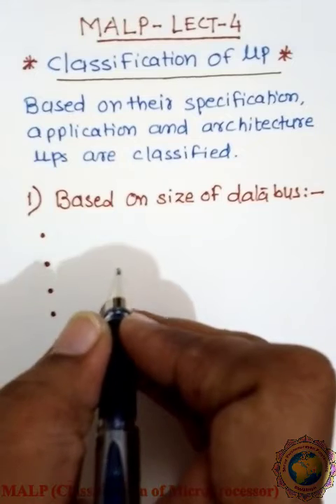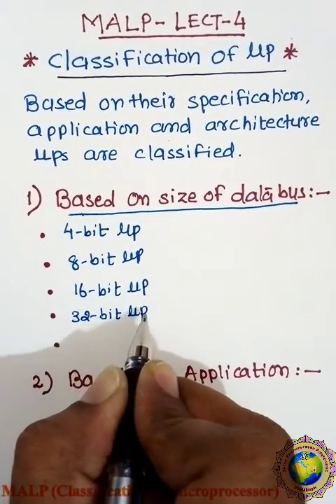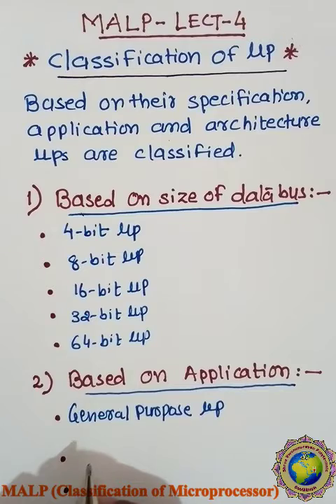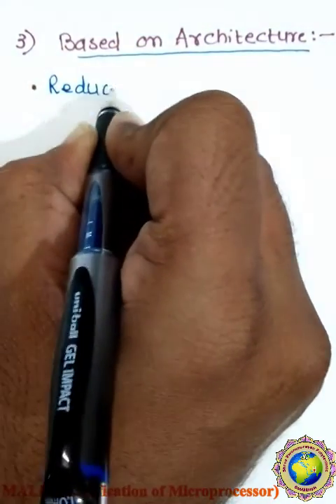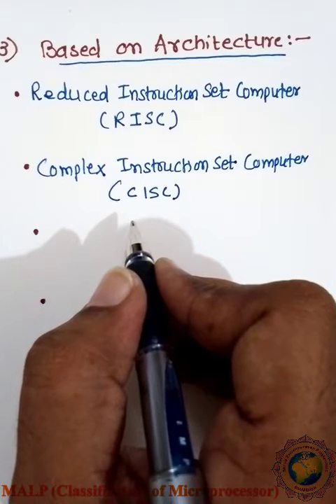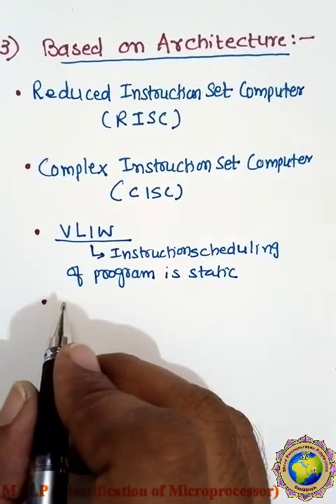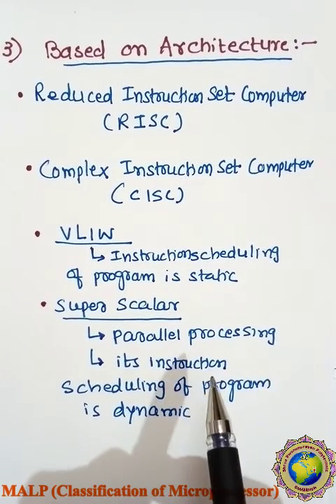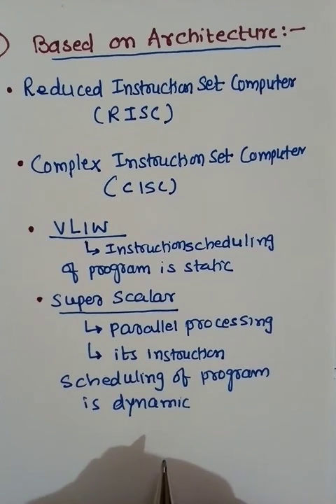MALP Lect 4